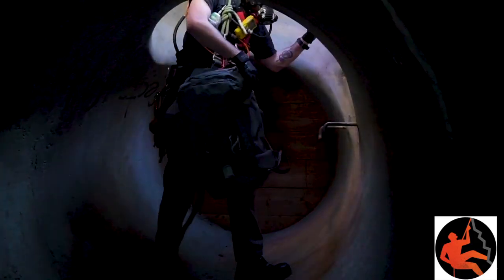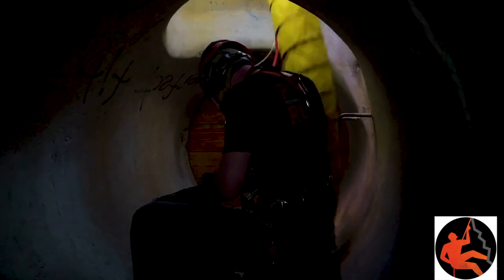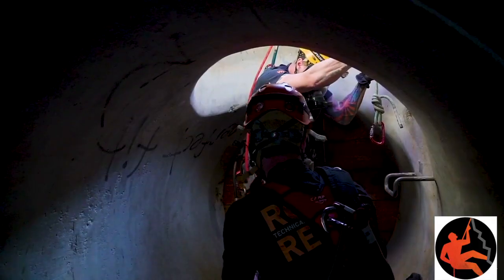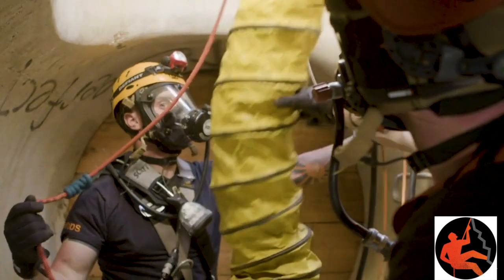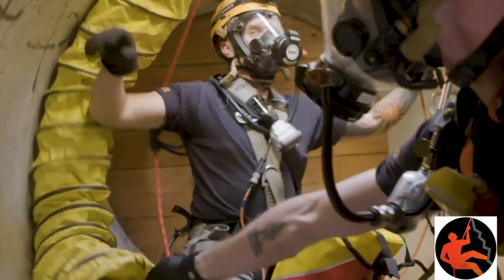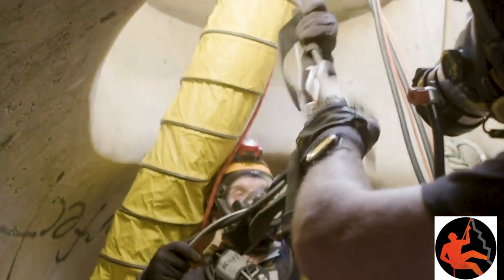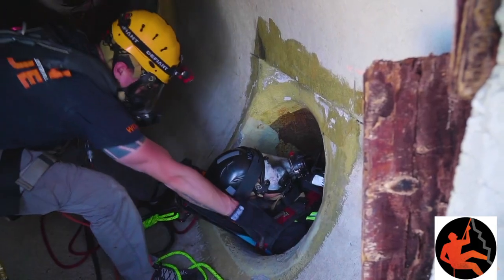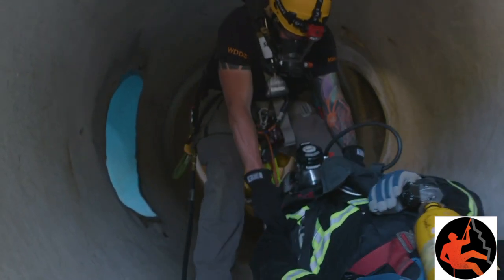ATLAST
This video looks at basic strategies and tactics for confined space rescue, specifically the ATLAST acronym